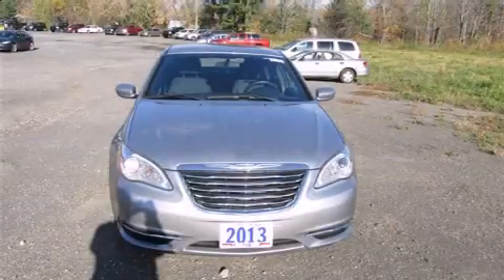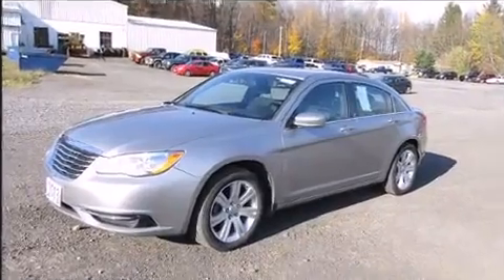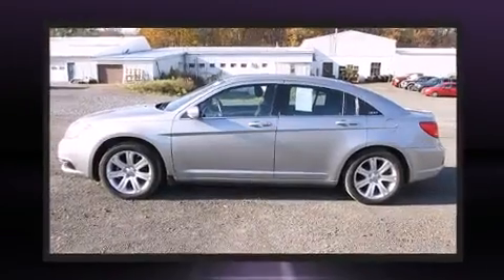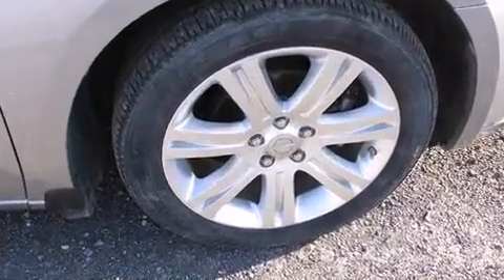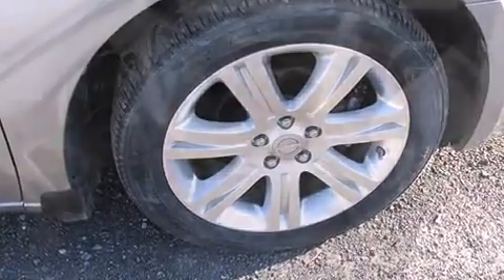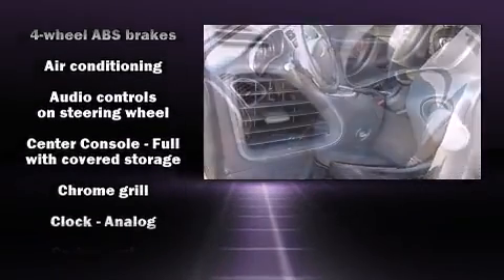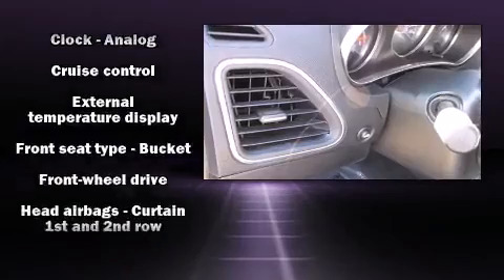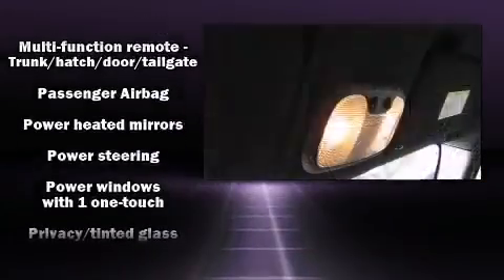2013 Chrysler 200 LX in Fulton, NY 13069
Come test drive this 2013 Chrysler 200. This 4 door, 5 passenger sedan still has fewer than 40,000 miles! Smooth gearshifts are achieved thanks to the efficient 4 cylinder engine, and for added security, dynamic Stability Control supplements the drivetrain. Top features include power windows, 1-touch window functionality, a tachometer, speed sensitive wipers, an outside temperature display, front bucket seats, remote keyless entry, and a split folding rear seat. You and your passengers will enjoy the stereo system, which includes a CD player with MP3 capability, steering wheel mounted audio controls, and 4 speakers, providing excellent sound throughout the cabin. In the event of a rollover collision, side curtain airbags provide additional protection for outboard seated passengers. A Carfax history report provides you peace of mind by detailing information related to past owners and service records. Our knowledgeable sales staff is available to answer any questions that you might have. They'll work with you to find the right vehicle at a price you can afford. Stop by our dealership or give us a call for more information.